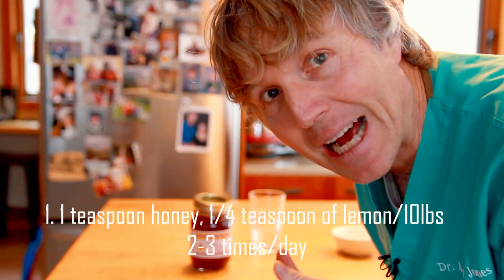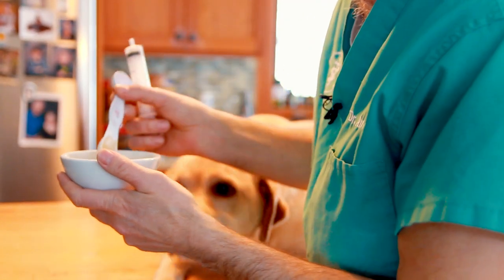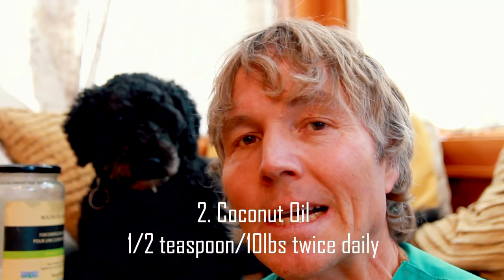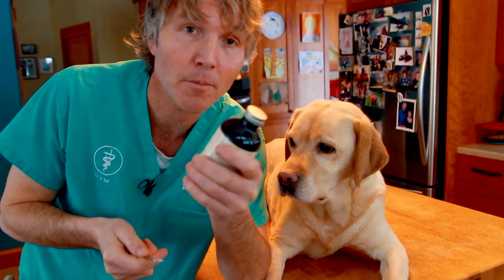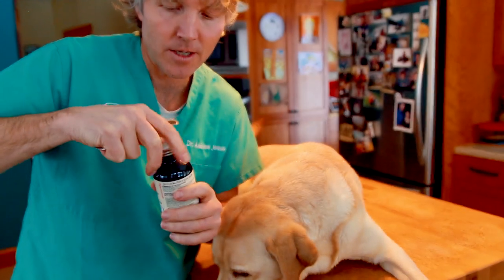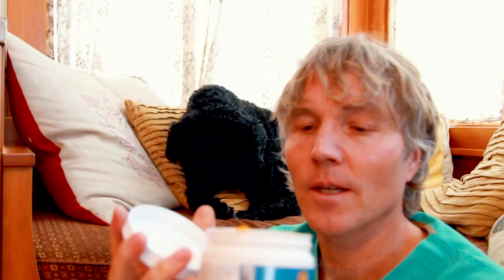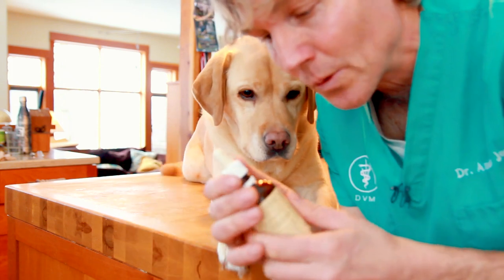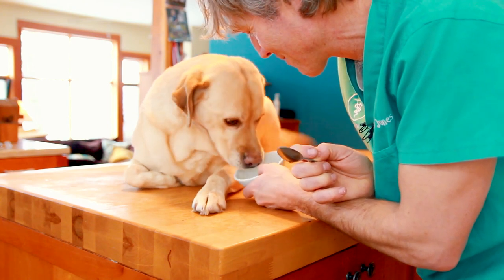5 New Remedies for Kennel Cough in Dogs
If your dog has a hacking cough, then he may have developed kennel cough. In this video you can see and hear exactly what it sounds like to know if your dog has it. Then Dr Jones goes on to show you 5 New and effective remedies for kennel cough in dogs.

Elderberry Supplementation Reduces Cold Duration and Symptoms in Air-Travellers: A Randomized, Double-Blind Placebo-Controlled Clinical Trial..

The antiviral and antimicrobial activities of licorice, a widely-used Chinese herb..